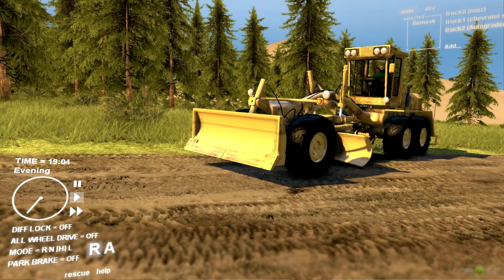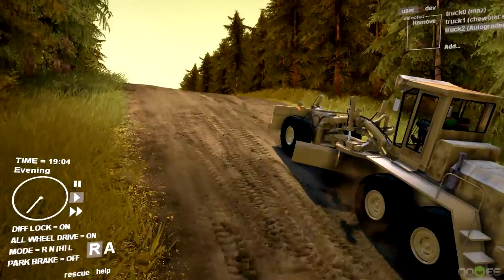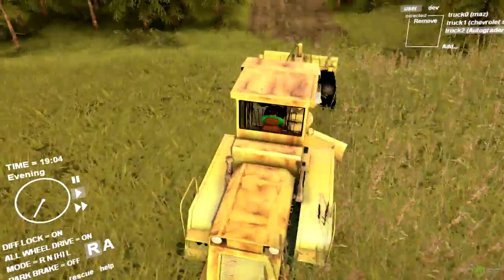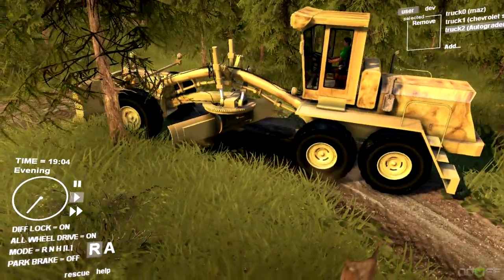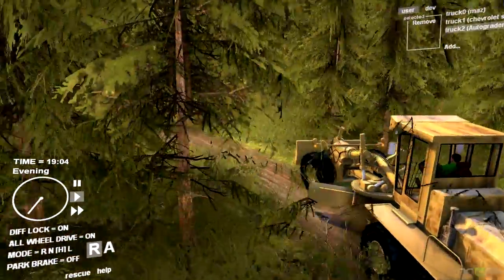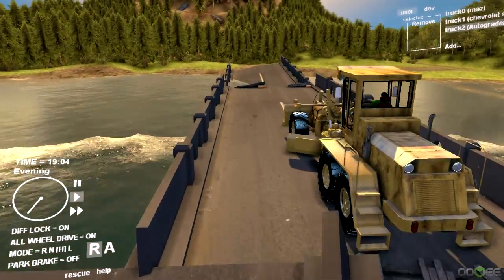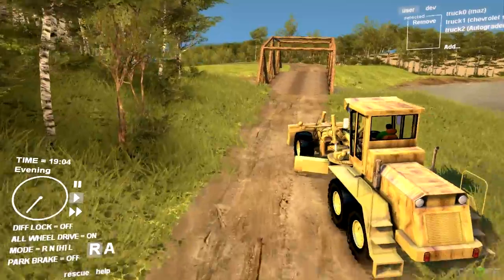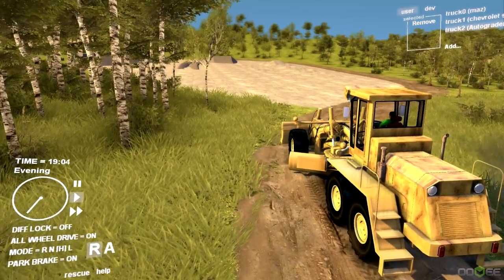Spin Tires | Doing Work! | Grader Mod | Download Link In Description